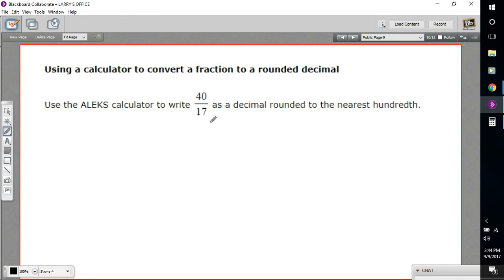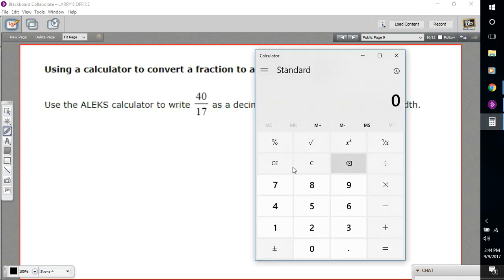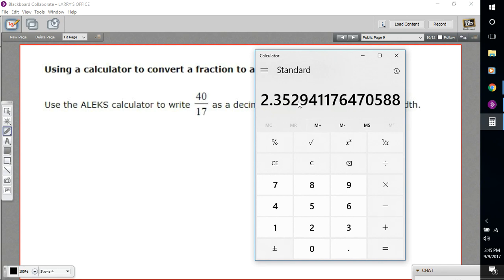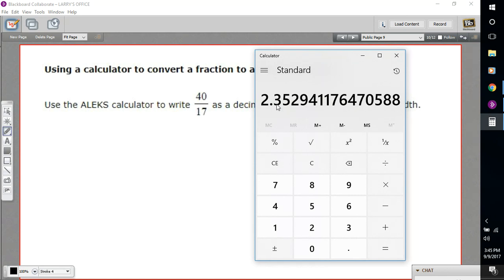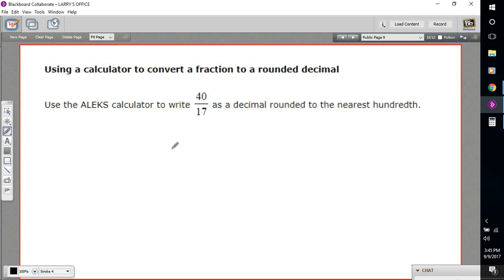Using a calculator to convert a fraction to a rounded decimal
How to use a calculator to convert a fraction to a rounded decimal